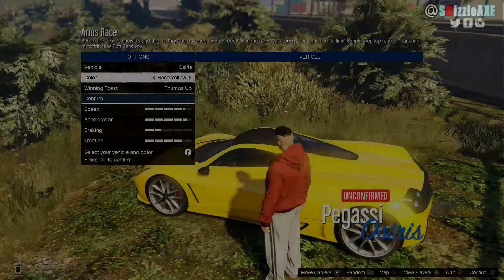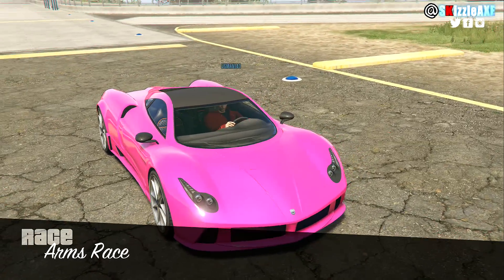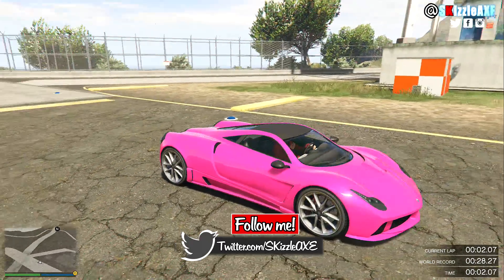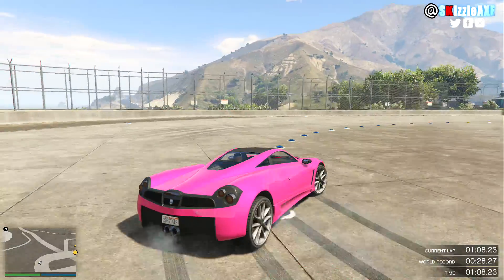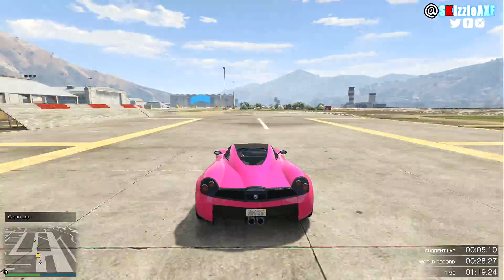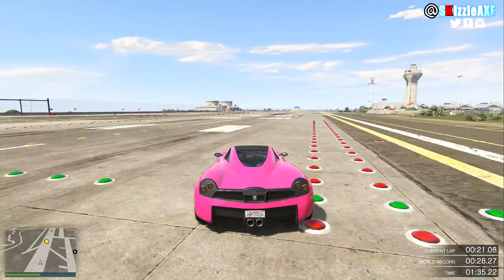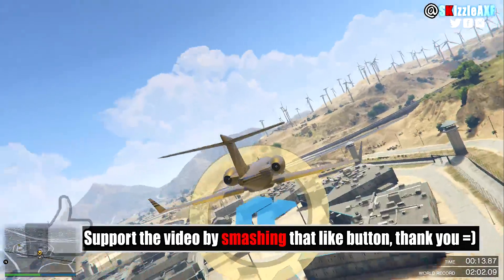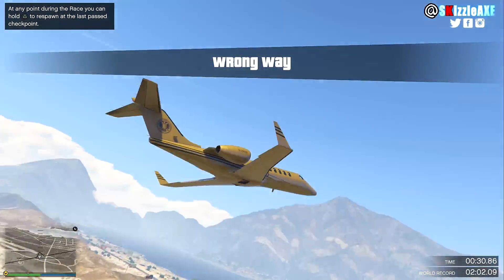GTA 5 Online Try DLC Cars For Free "Pegassi Osiris" - GTA Online Ill Gotten Gains DLC Update (GTA V)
GTA 5 How To Try DLC Cars For Free "Pegassi Osiris" - GTA Online Ill Gotten Gains DLC Update! (GTA 5 Online Gameplay)

This Ill-Gotten Gains Grand Theft Auto Online DLC Update includes more than 100 of clothing stuff which includes new pendants, jackets, shirts, masks, new jeans with rips and much more. As well as new GTA 5 DLC cars, new guns, weapon camos (skins), golden air vehicles and much more.